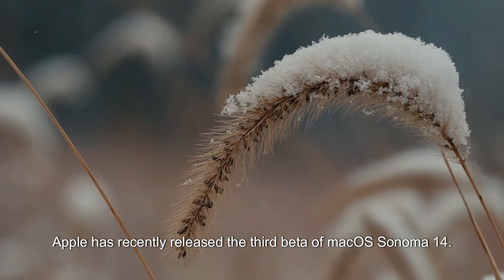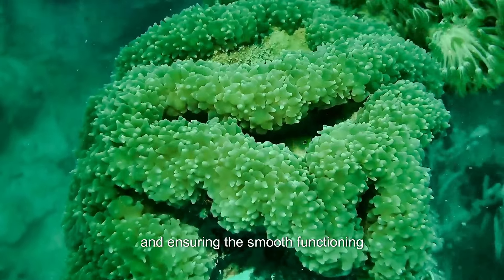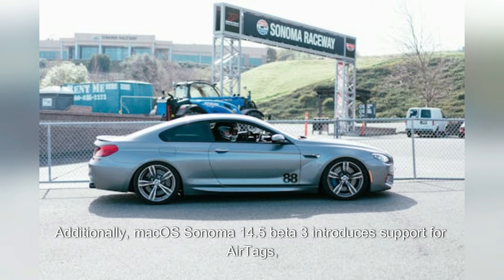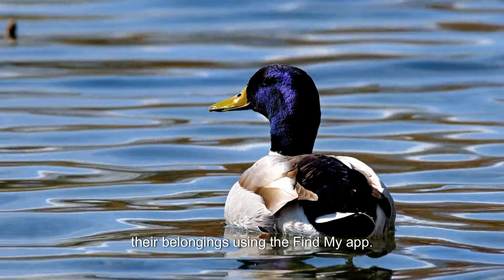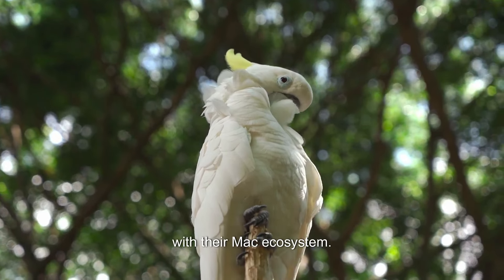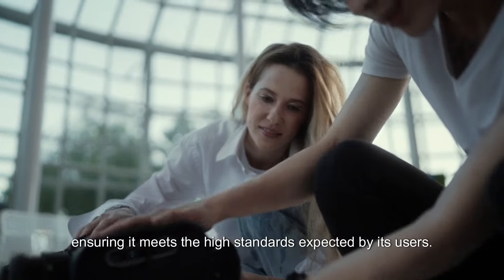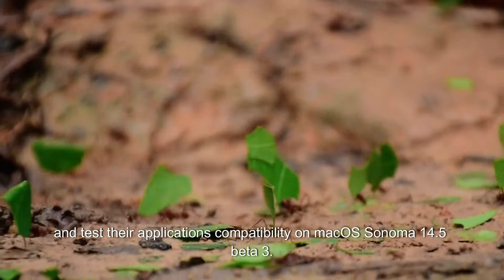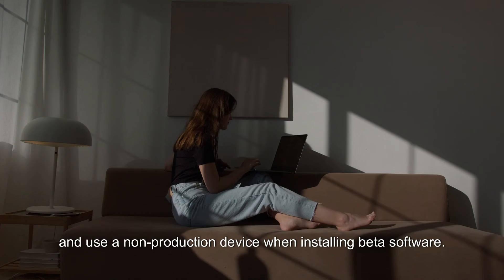Apple Seeds Third Beta of macOS Sonoma 14.5 to Developers